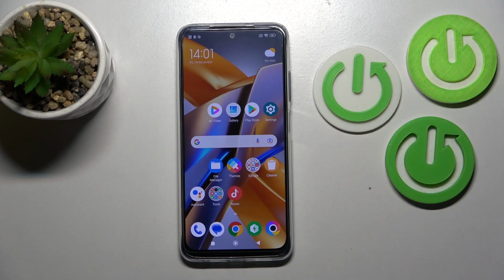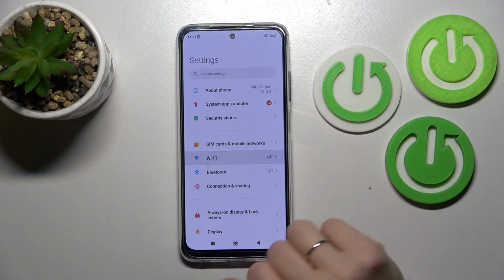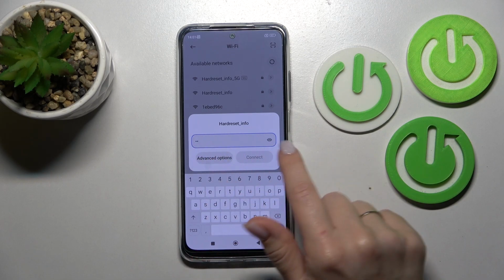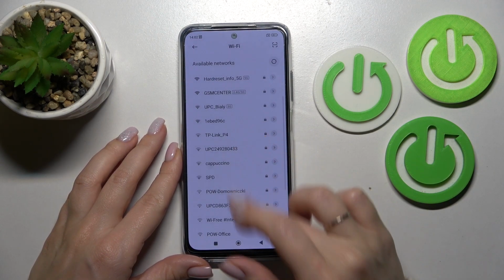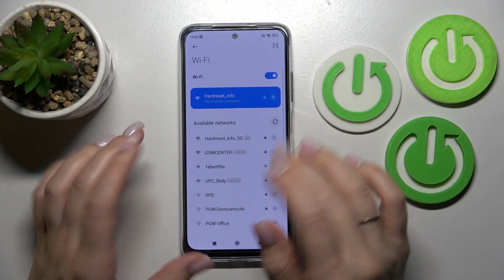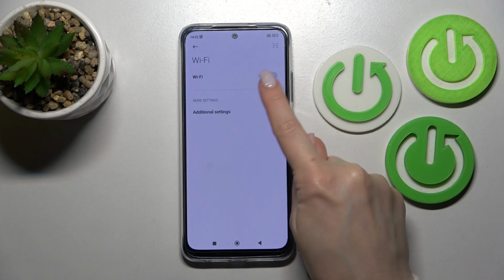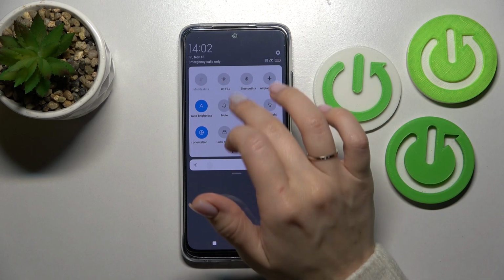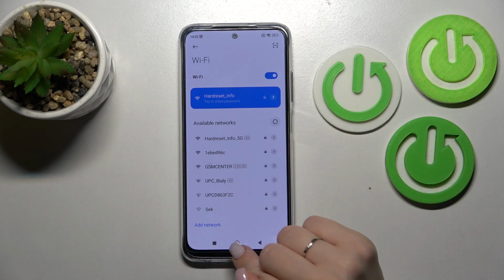How To Connect Poco M5s to Wifi?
Check out this tutorial to learn how to connect to the WiFi network on Poco M5s. After activating Wi-Fi, we will show you how to search for available WiFi networks. Connect to a network by selecting it from the list and entering the security password. We have a YouTube channel that will tell you everything you need to know about your Poco M5.

How to enable a Wi-Fi network on Poco M5s?
How to turn on Wi-Fi on Poco M5s?
How to connect Poco M5s to Wi-Fi?